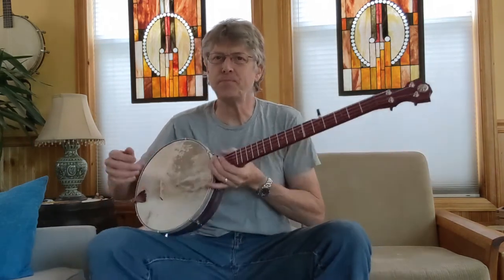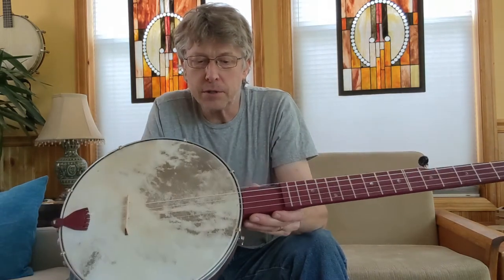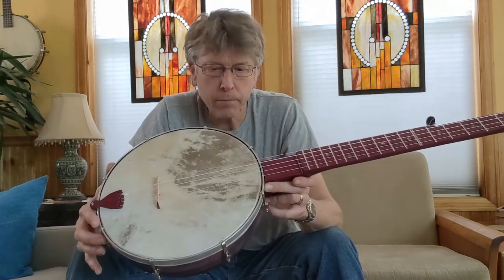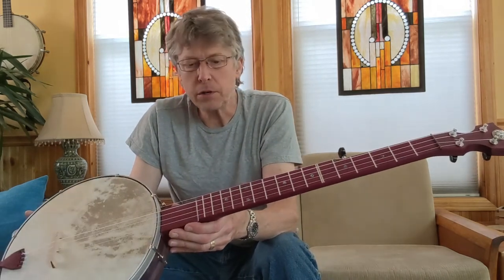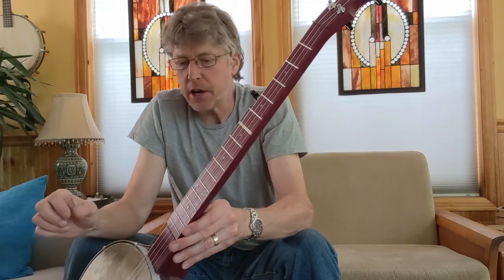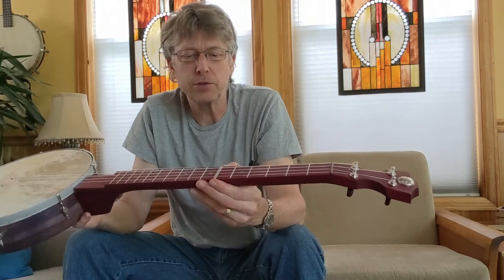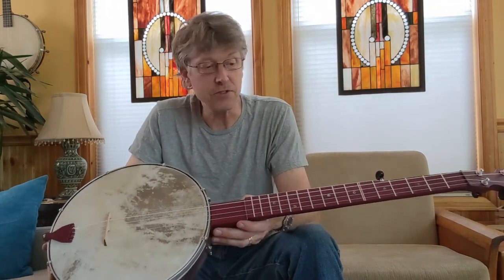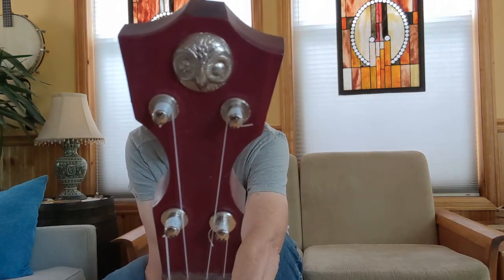Purple Heart Fretted Salad Bowl Banjo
First fretted build.